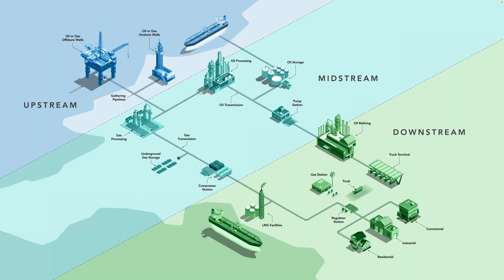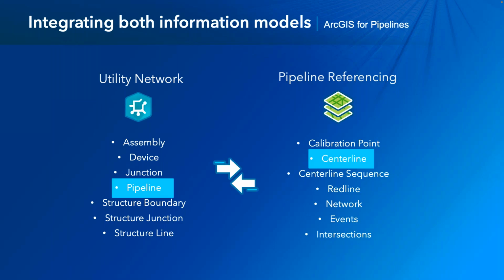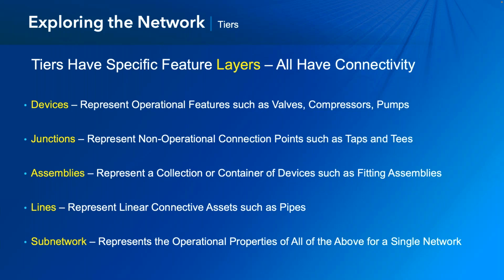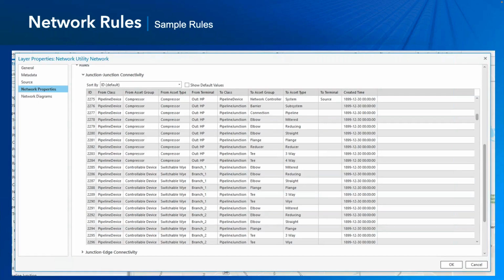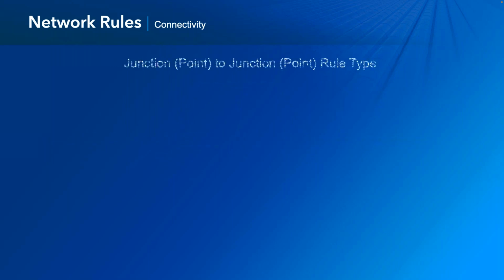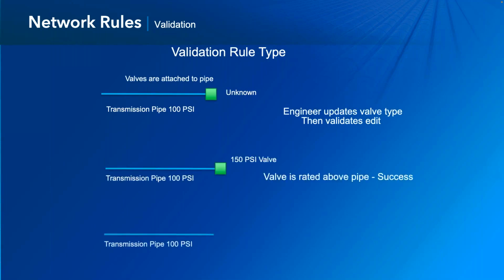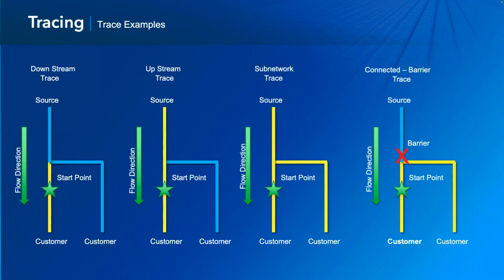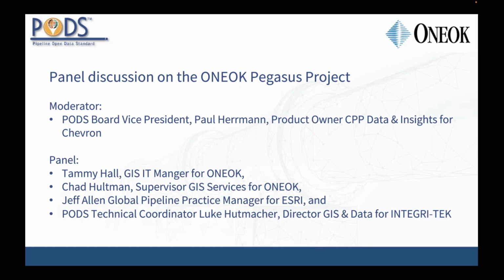PODS 2022 Fall Forum ESRI Utility Network Release Party